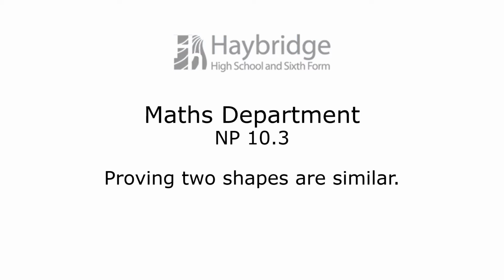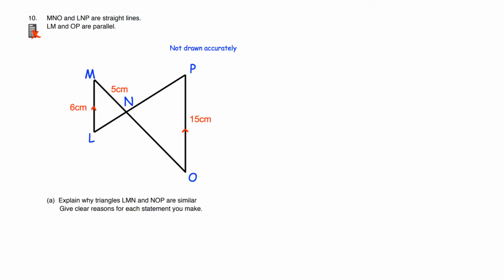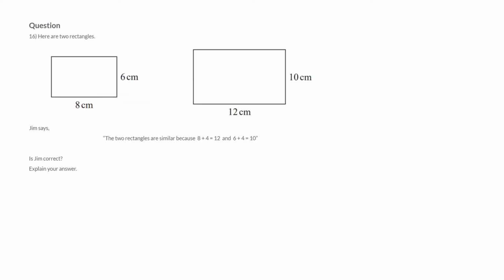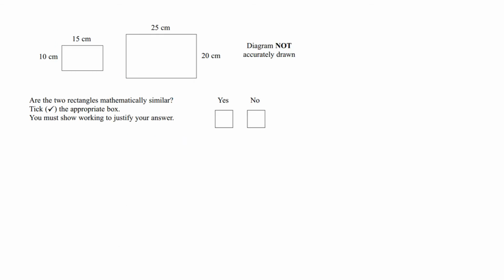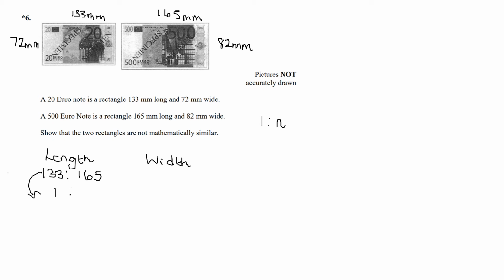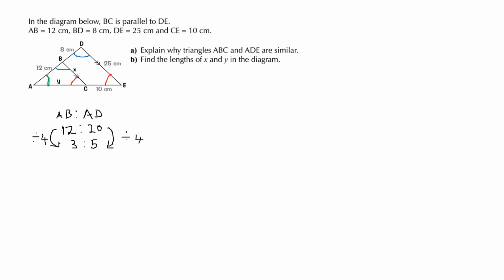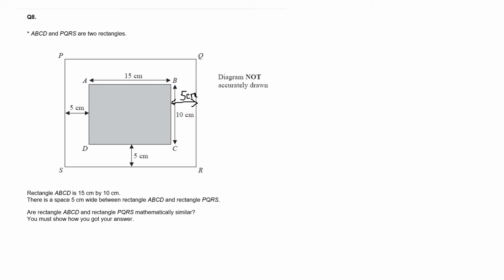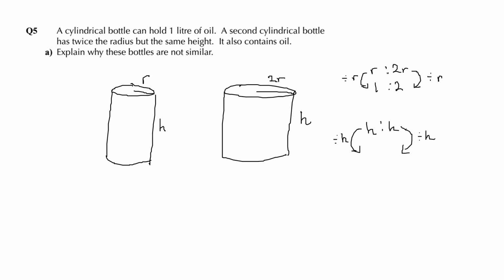GM10 Proving two shapes are similar